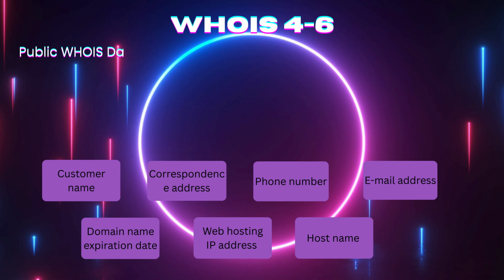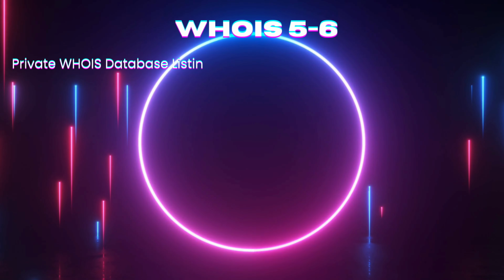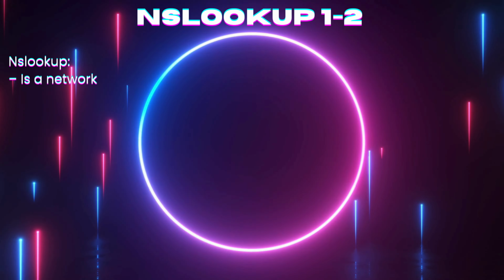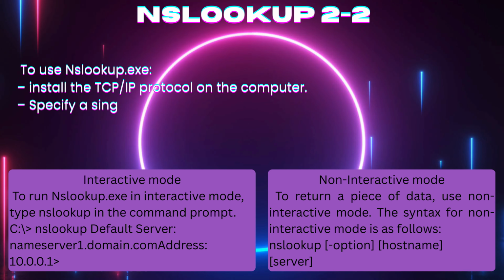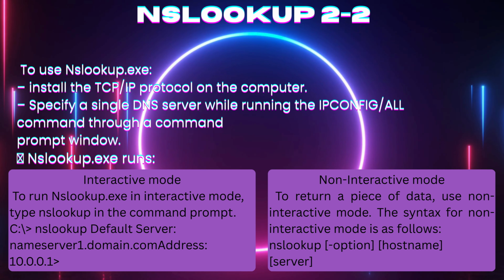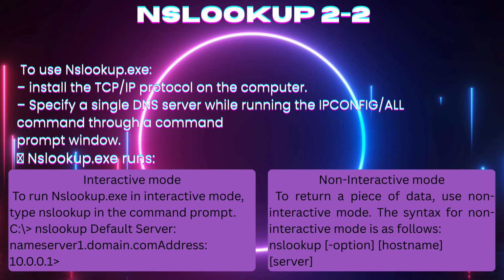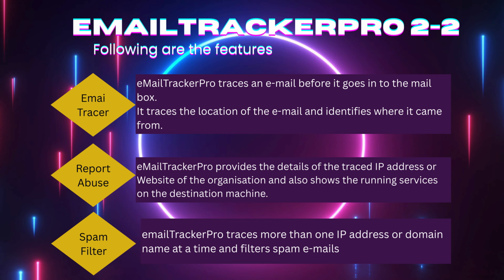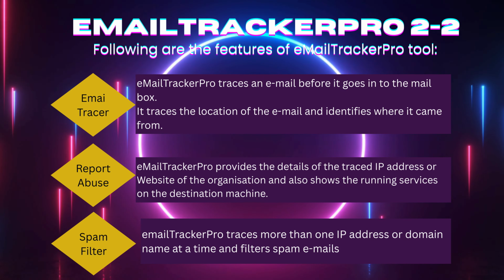Cyber Security; Session 3; Footprinting in Ethical Hacking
This course introduces the fundamentals of ethical hacking and cybersecurity. It teaches how security professionals identify vulnerabilities in computer systems, networks, and web applications to protect them from cyber threats.